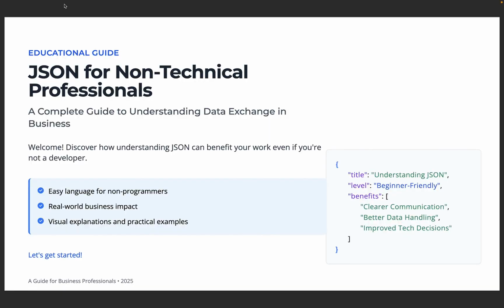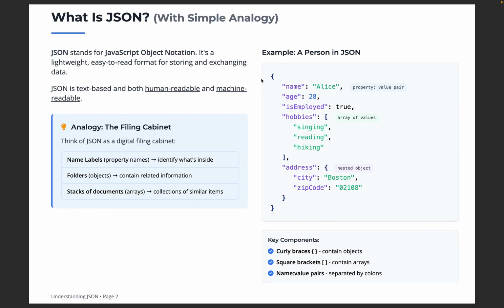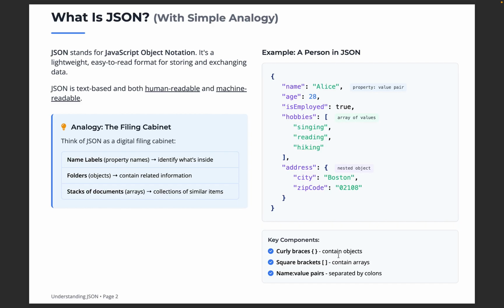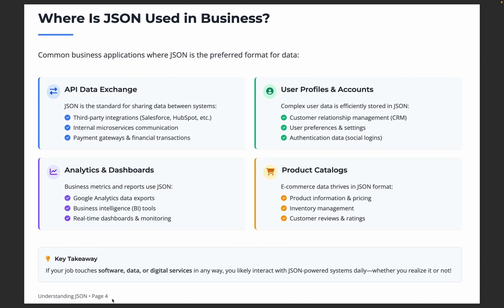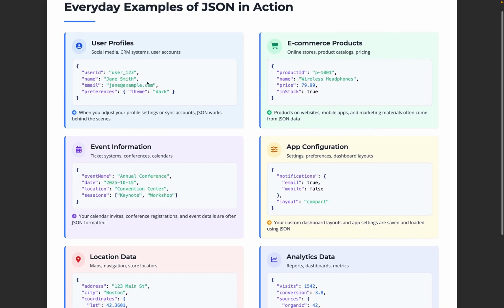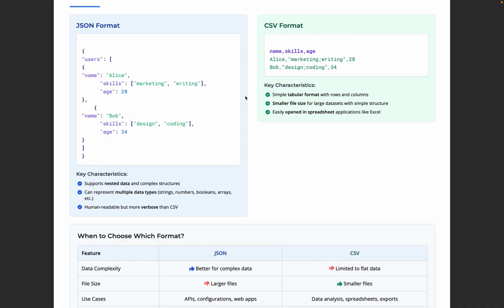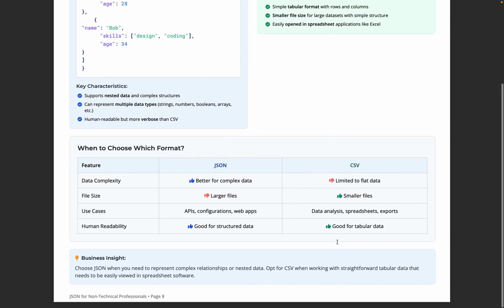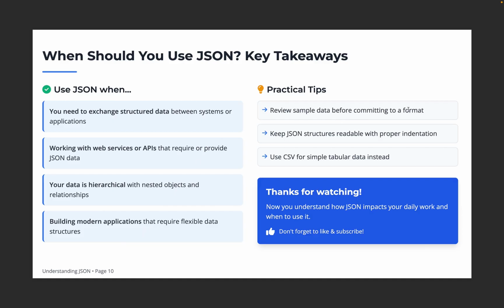Understanding JSON - part 2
Part 2 of What is JSON? - for non-technical professionals.
We go deeper into examples and structure of JSON.